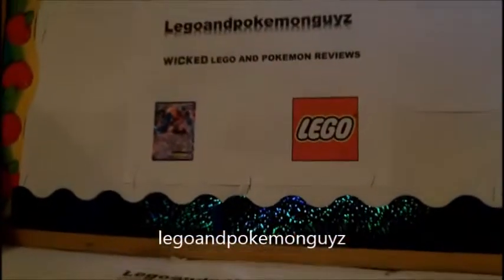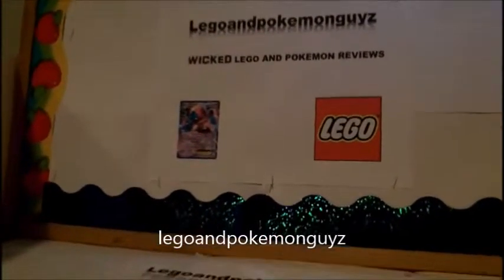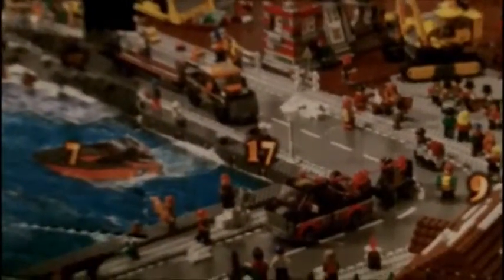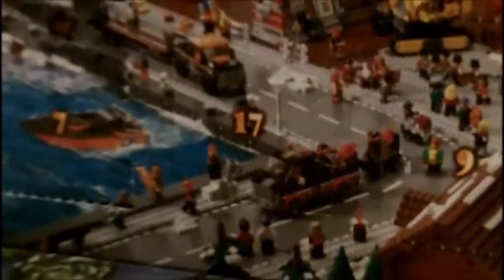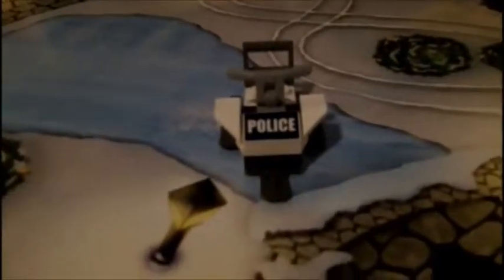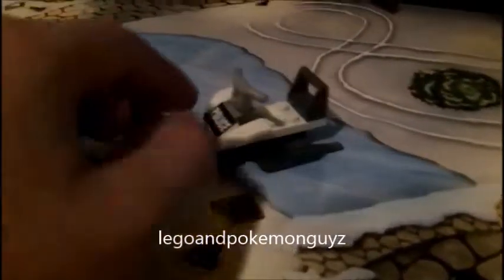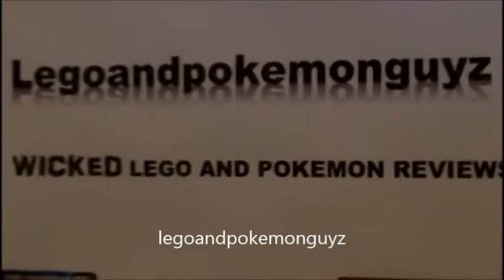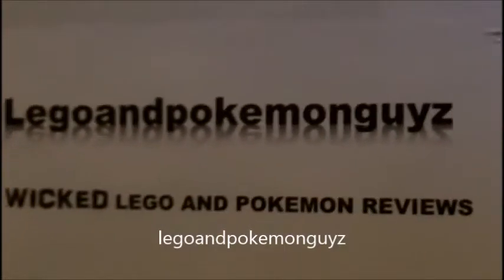lego CITY advent calendar (DAY 17)